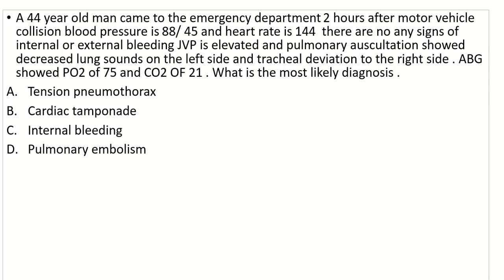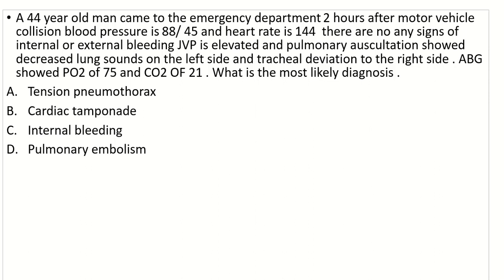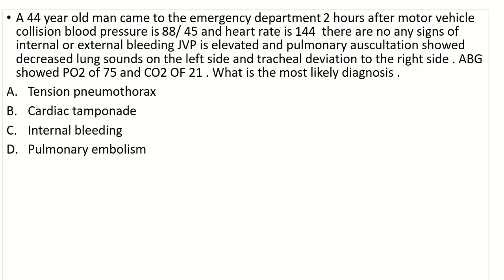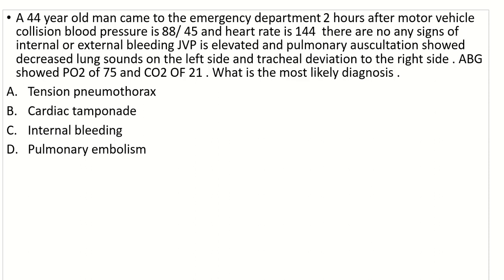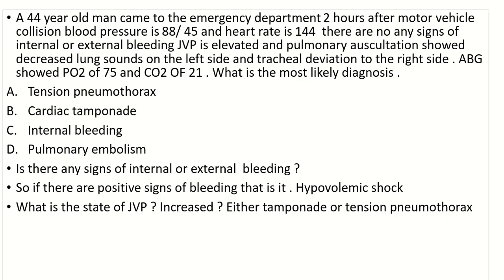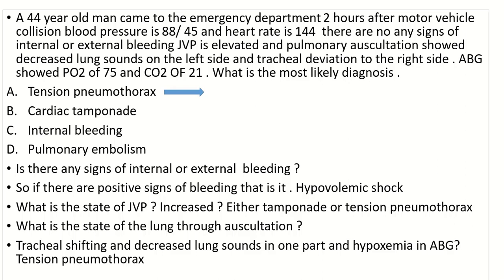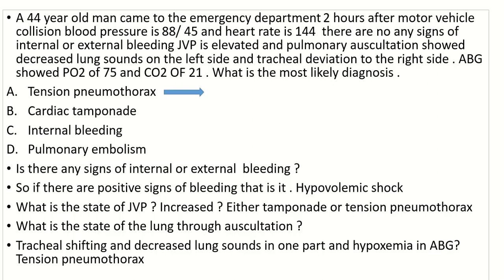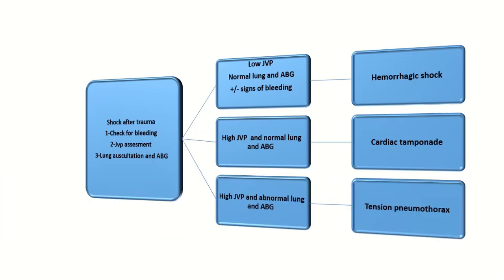USMLE high yield Questions and explanations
discussing the possible causes of hemodynamic instability in the context of trauma